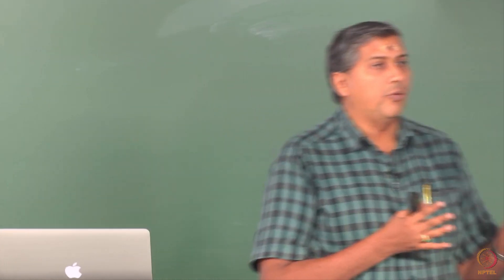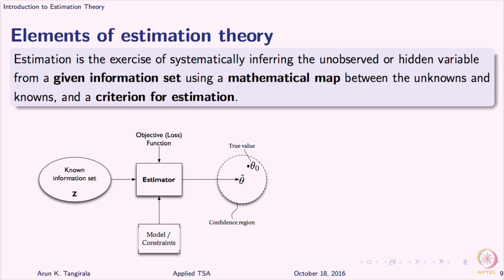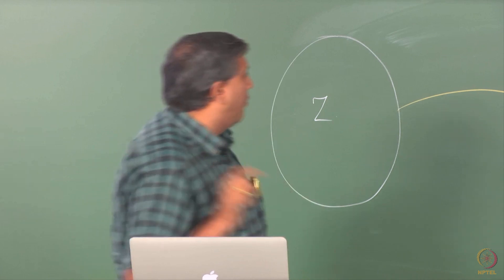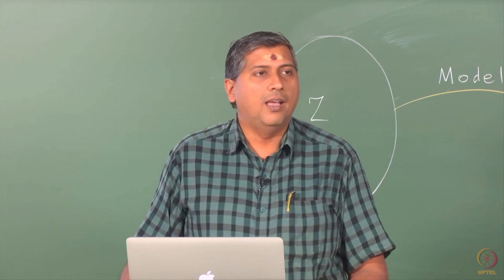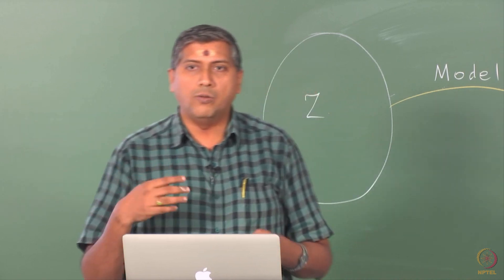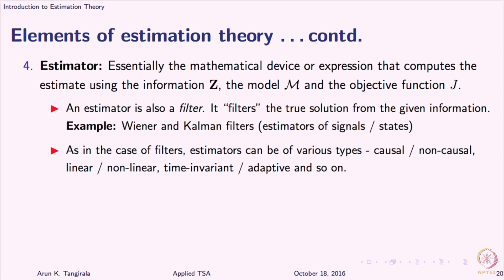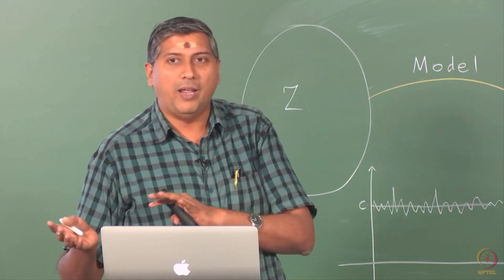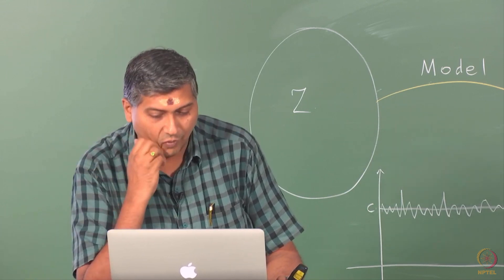Lecture 35A: Introduction to Estimation Theory -1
Estimation theory, Point estimation.